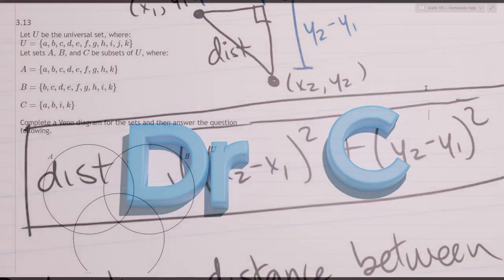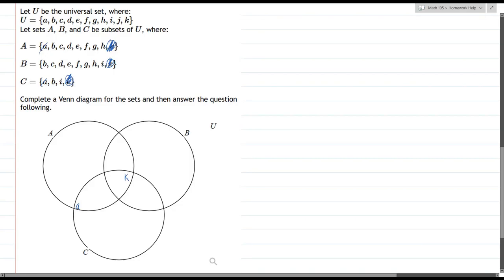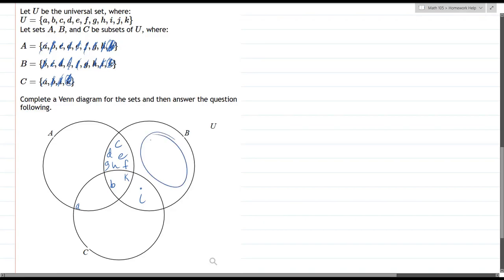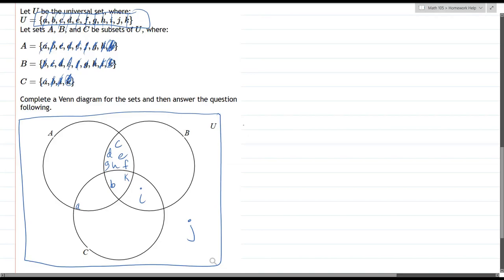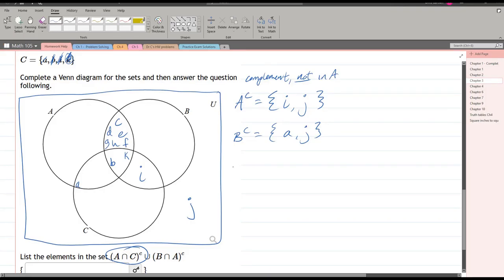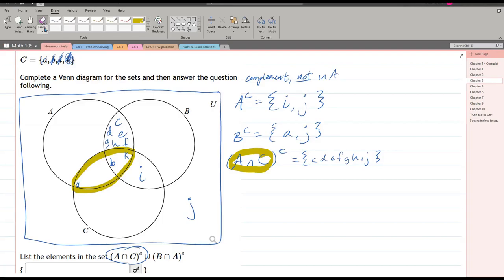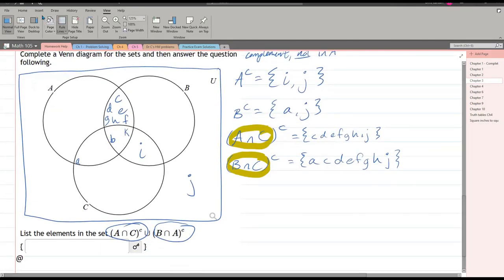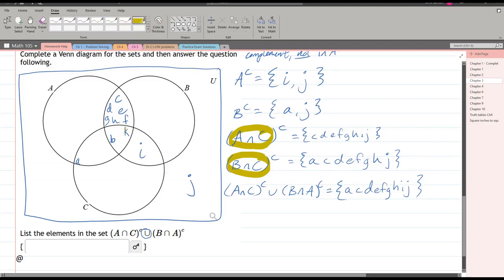105 HE 3.13 - 3 Sets Venn Diagram